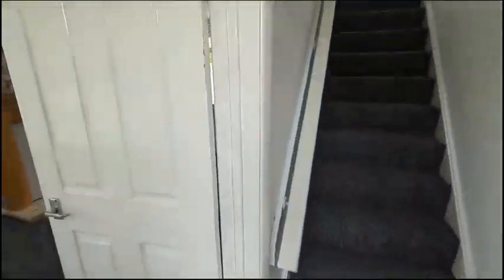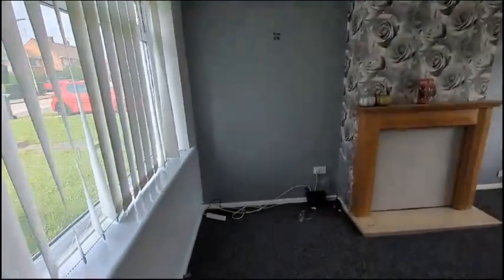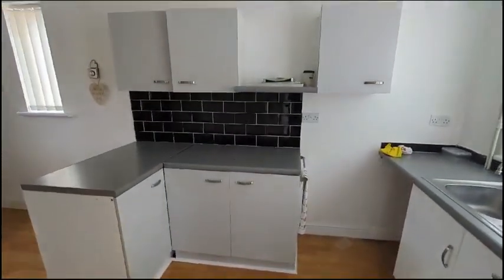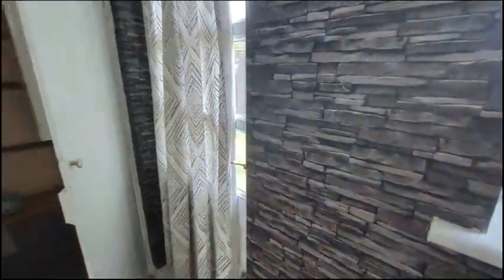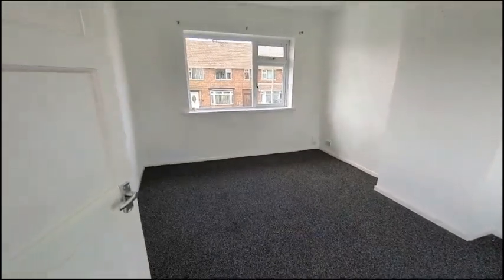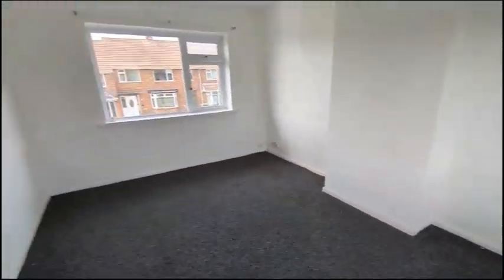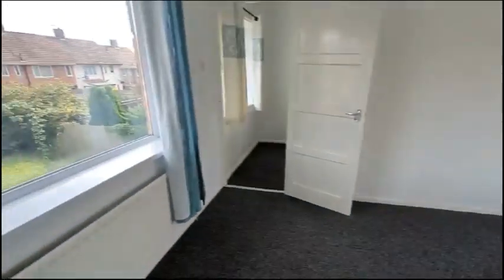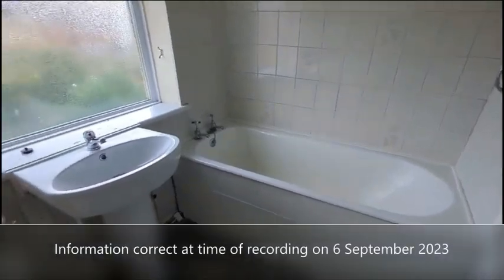14 Rothbury Avenue, Stockton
Property available to rent on Rothbury Avenue, Stockton.